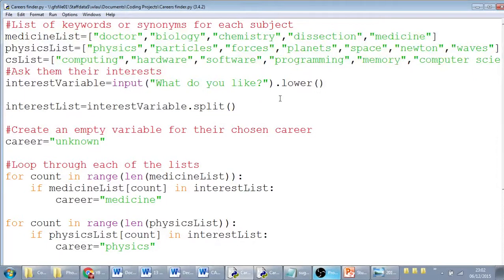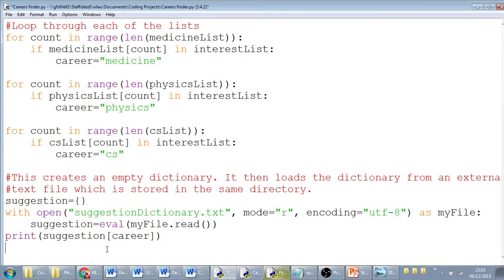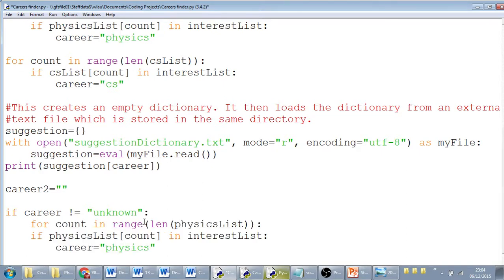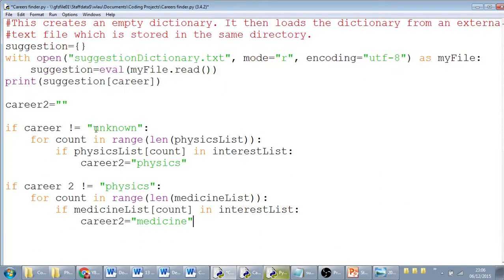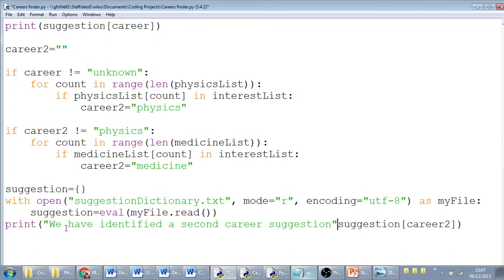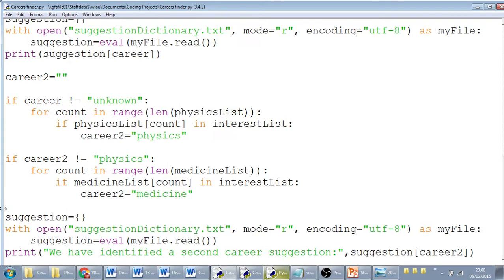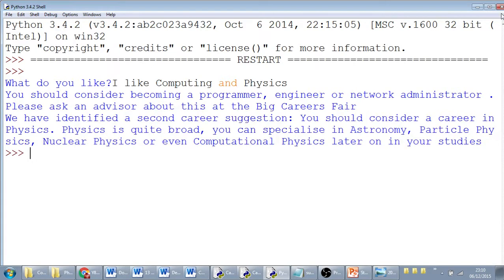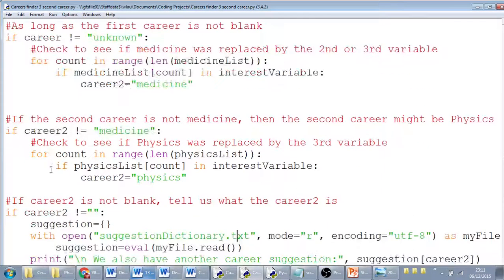Python Tutorial 15 Matching two keys from a string to a dictionary stored in an external file